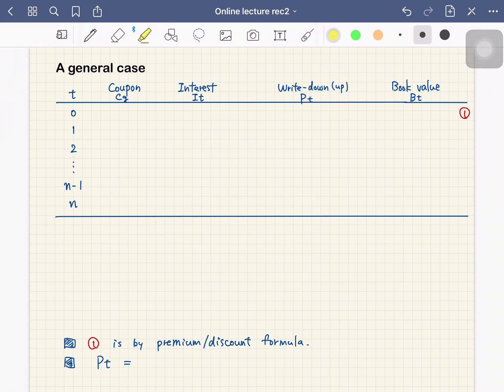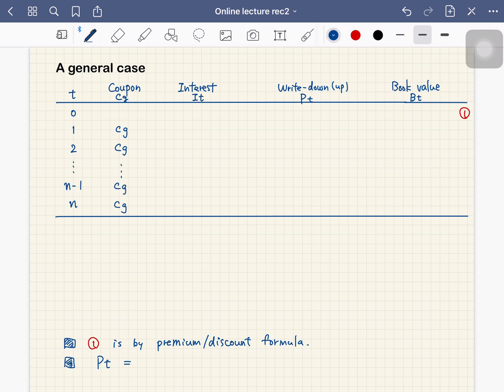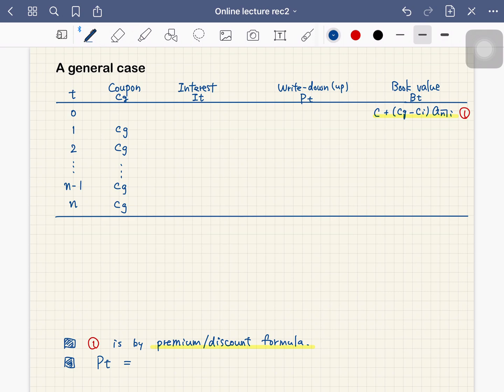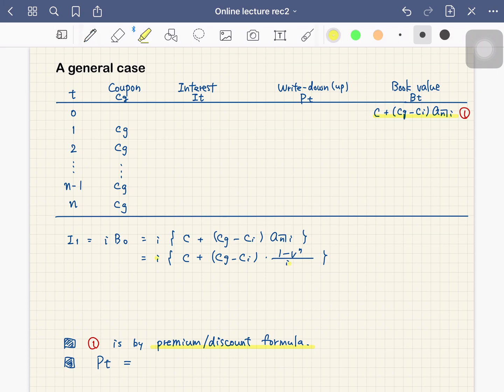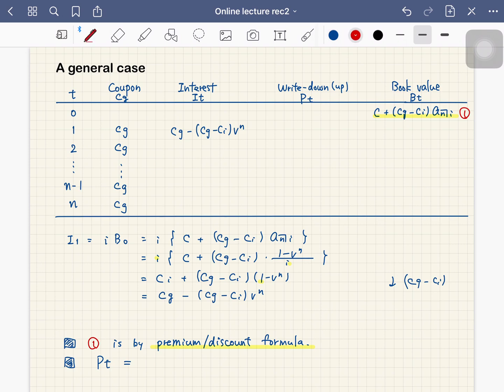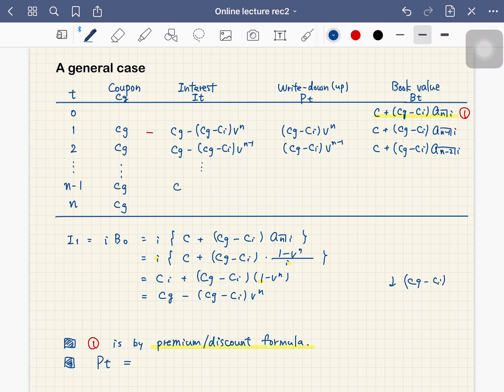5740-21W-04-08-5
7.c Premium & Discount - A General Case